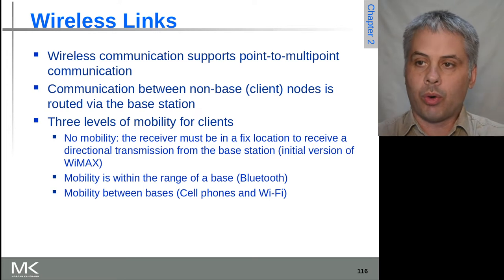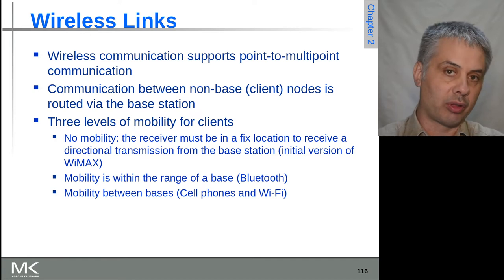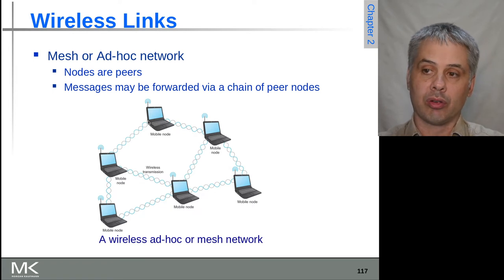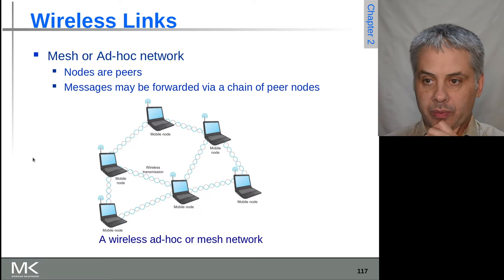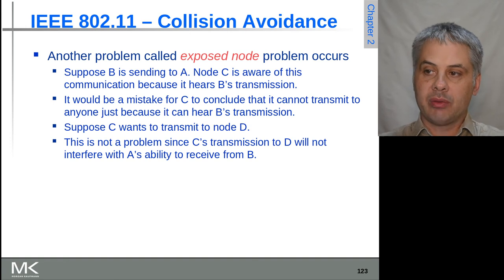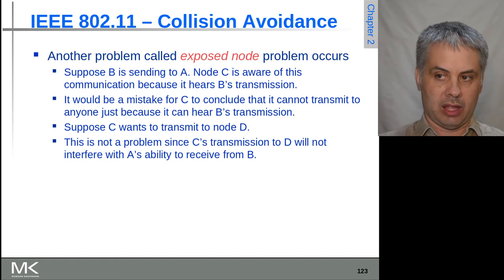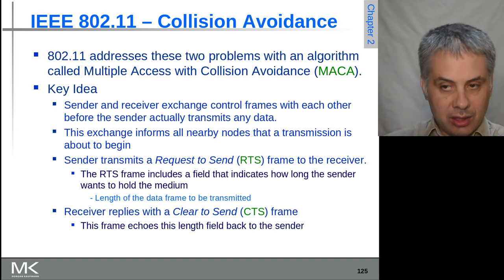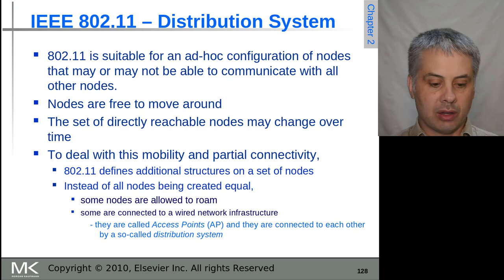Computer Networks: A Systems Approach, Chapter 2: Slides 116-127